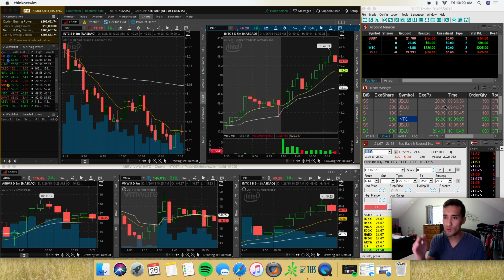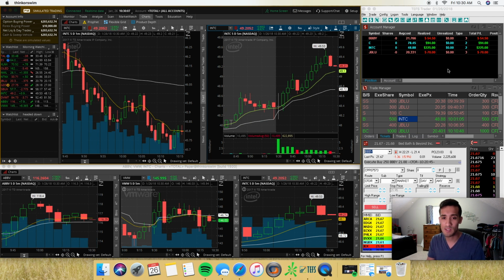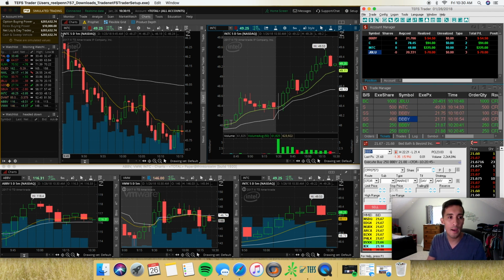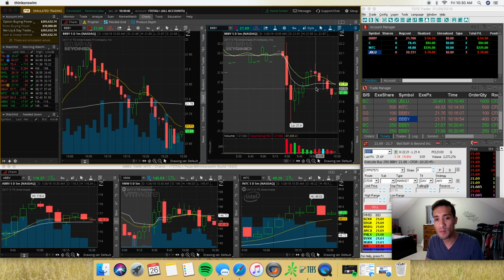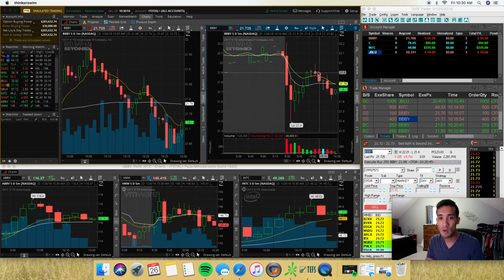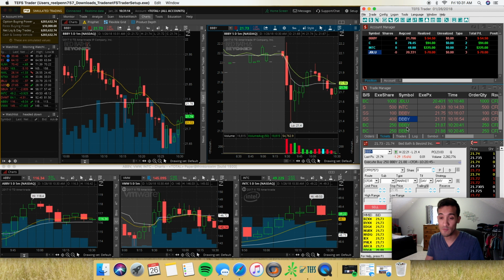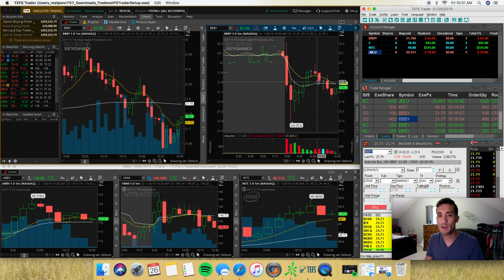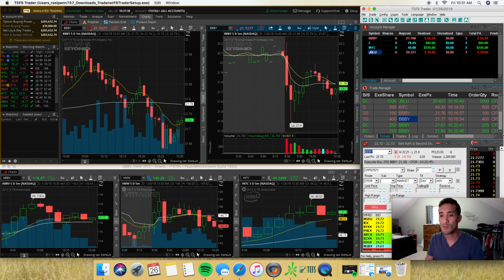Day Trading Market Open - Easy Setup on a Friday Morning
Failing to prepare is preparing to fail. Most of the plays this morning came from the watchlist I posted this morning. Pretty laid back set ups this morning and was done within an hour. Heres to the weekend !